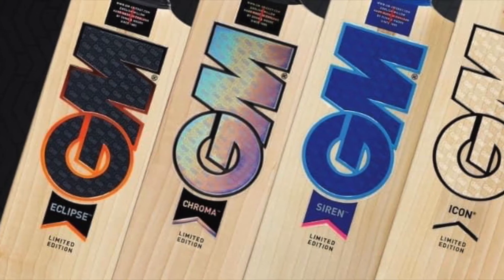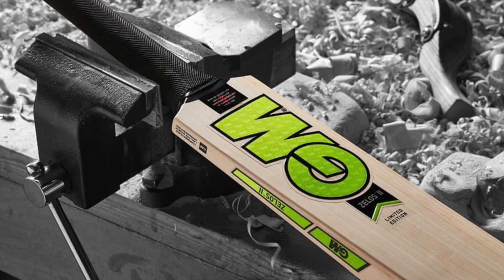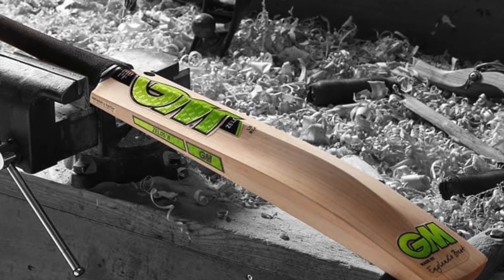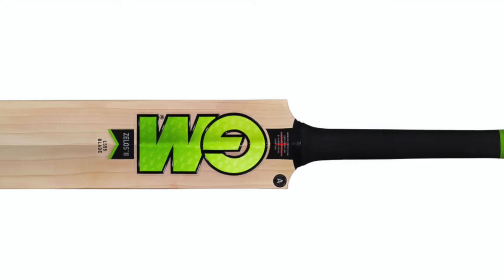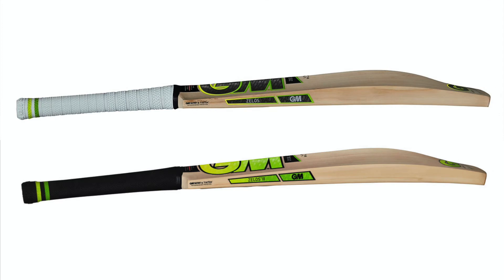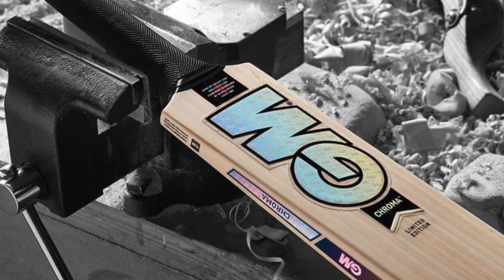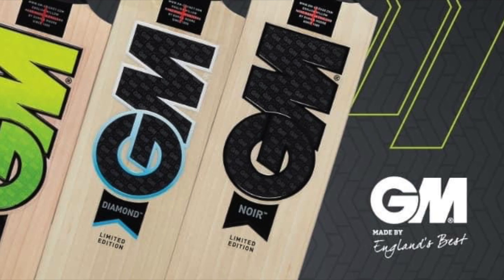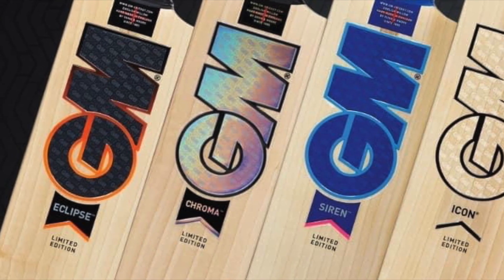New GM 2021 Bats: First Look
This is our first look at the @gmcricket bats launched for 2021. We will be doing a live unboxing on Friday followed up with a full review for one of the new models.